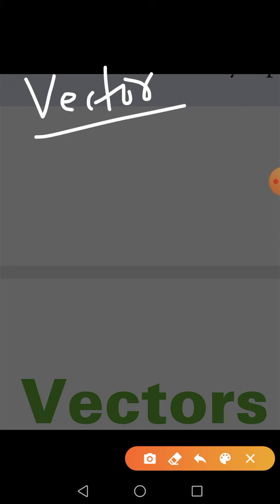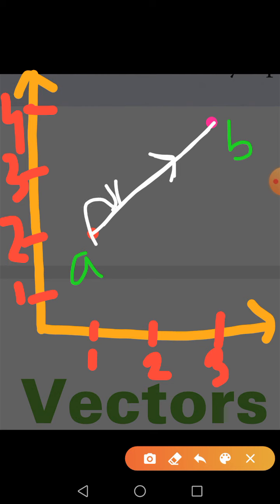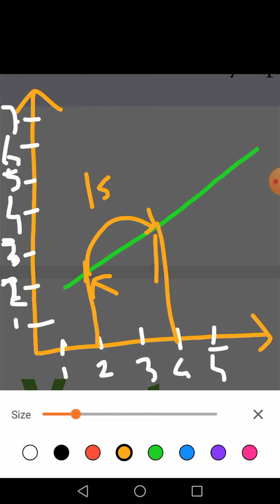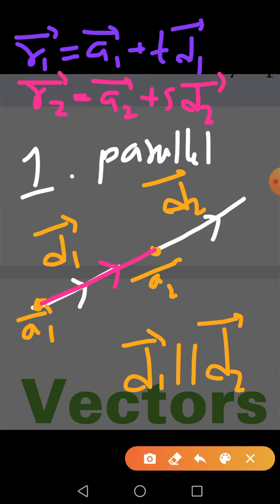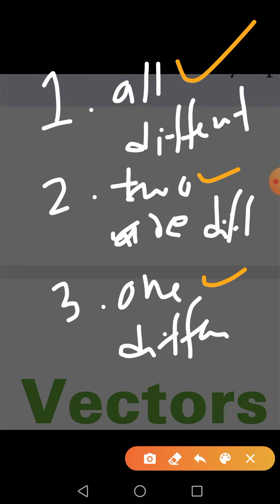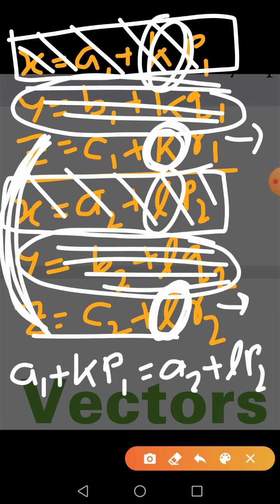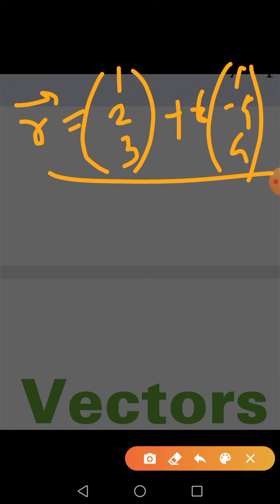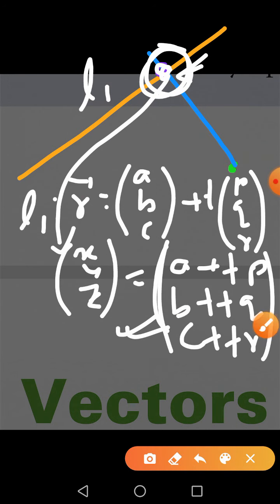A2 Level Mathematics : P3, Vector Equation of a line